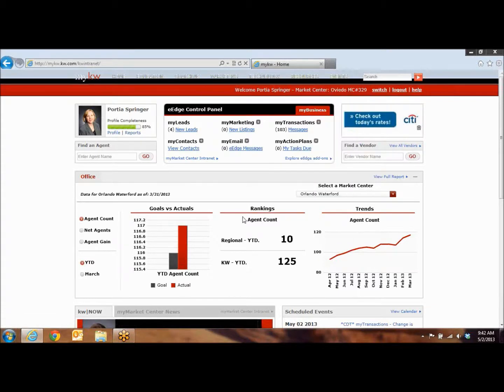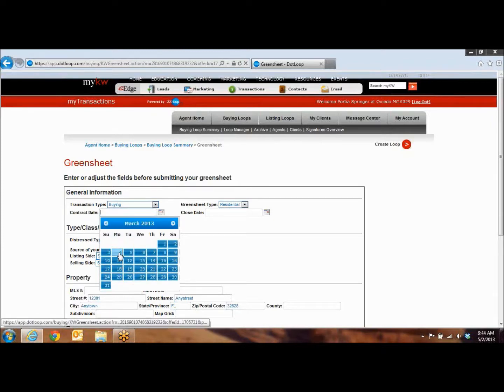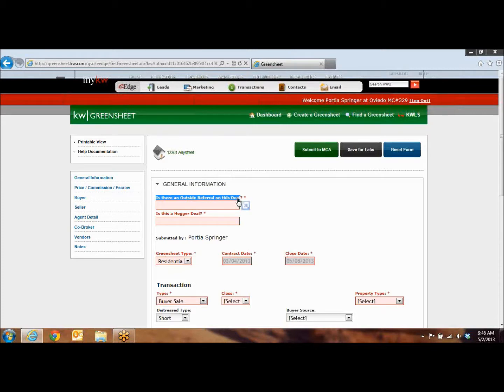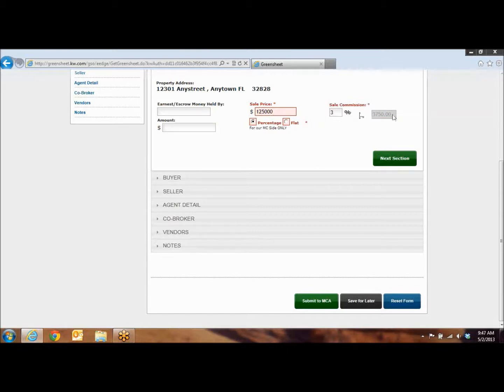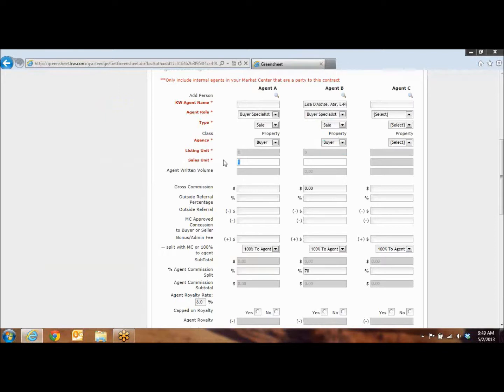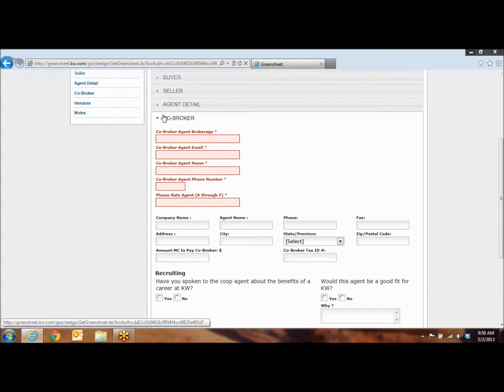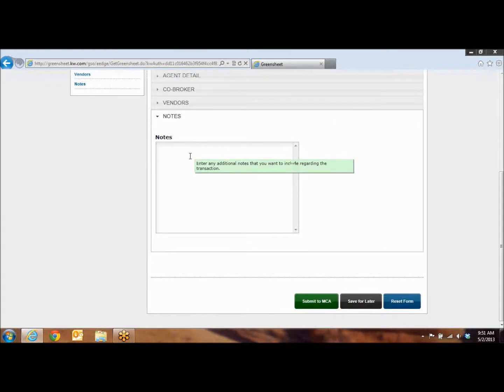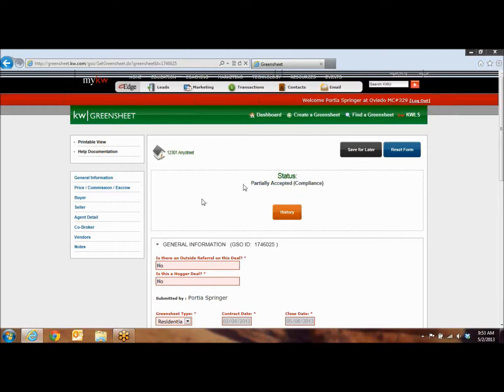How to Create a Greensheet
This shows you how to create a Greensheet using myTransactions in eEdge.